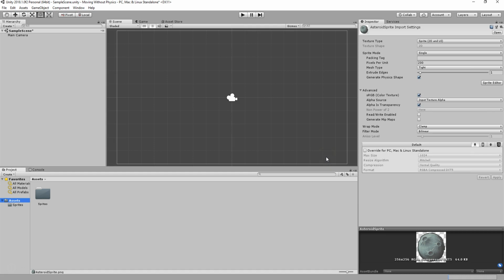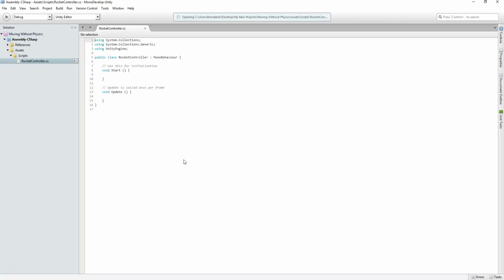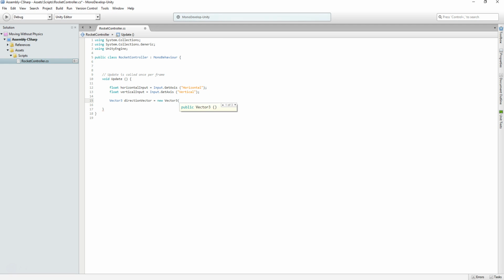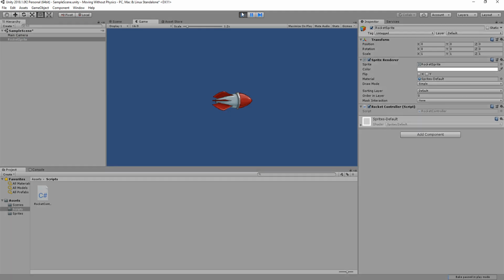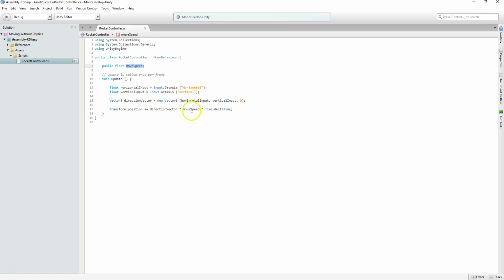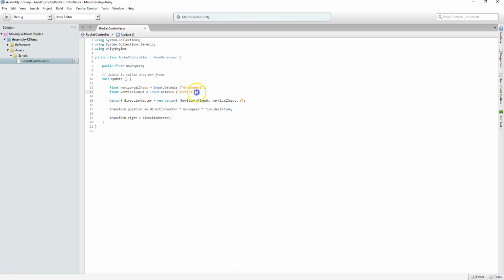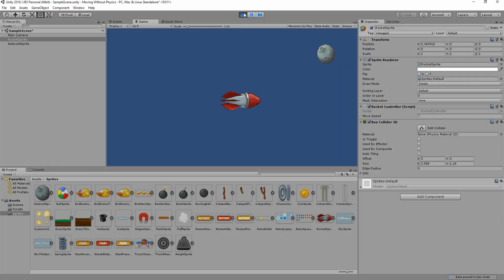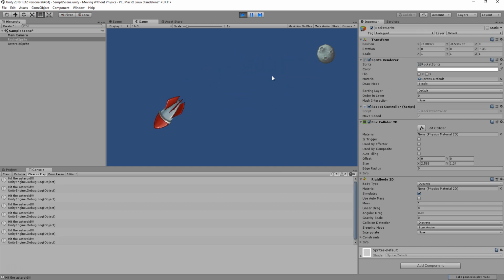06 - Moving Without Physics (Transform)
In this video I go over how to move without physics. This is a simple example of moving a birds-eye view rocket ship around a scene.

I also briefly describe the potential downfall of manipulating the Transform directly (going through colliders).

Here is the entire Unity project folder from the end of the video: